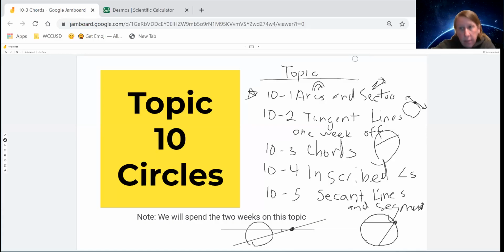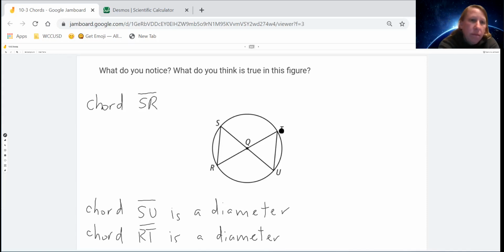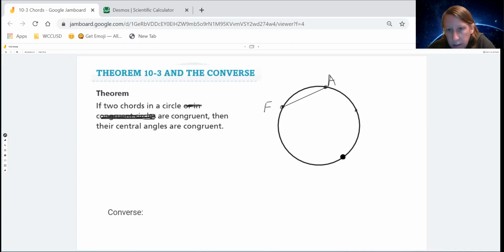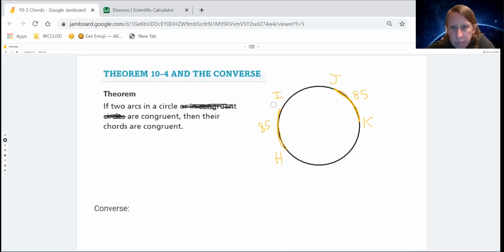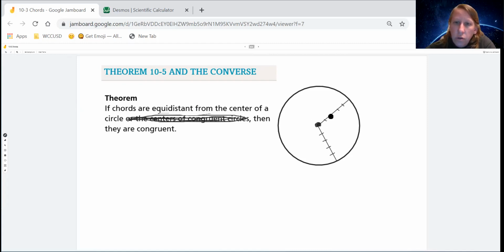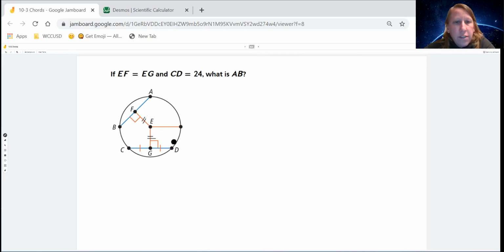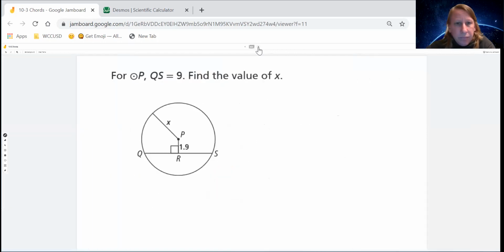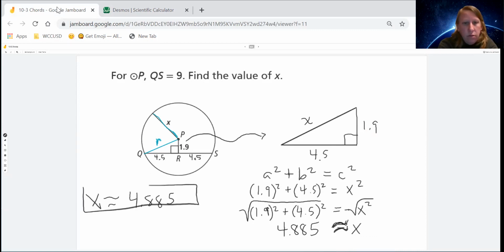Circle Chords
Using chords in circles.